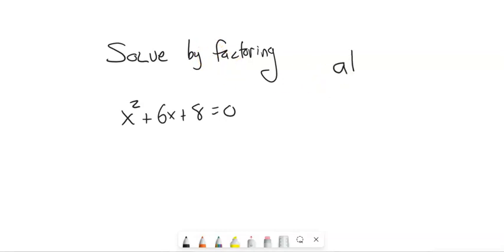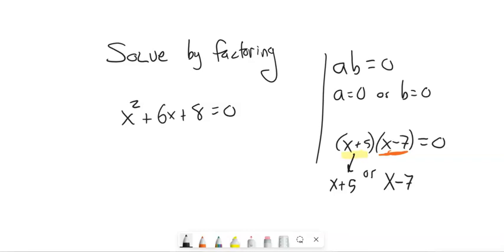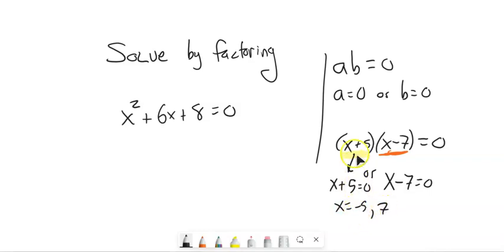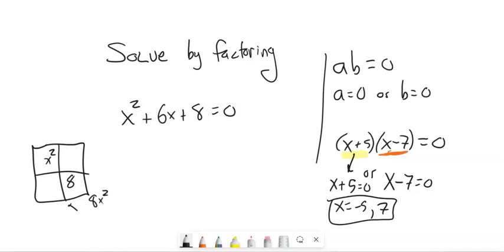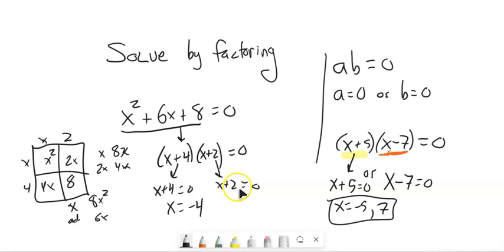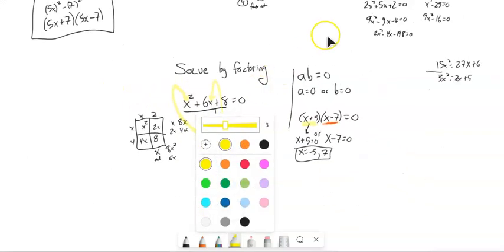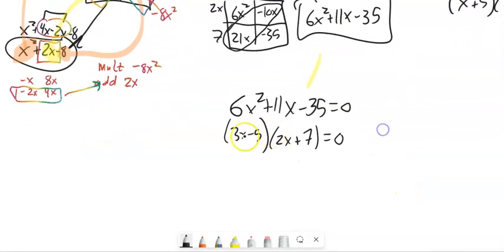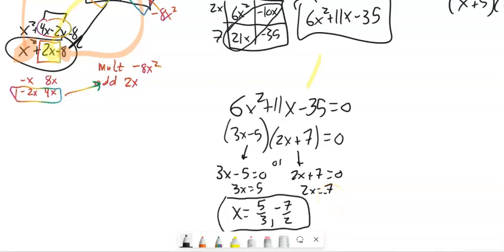Alg1 U6 Solve by factoring